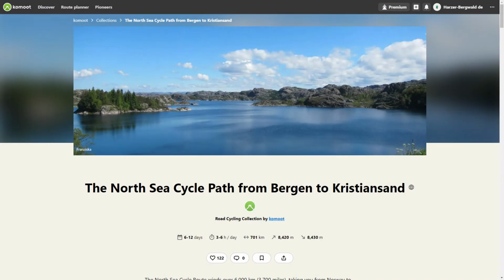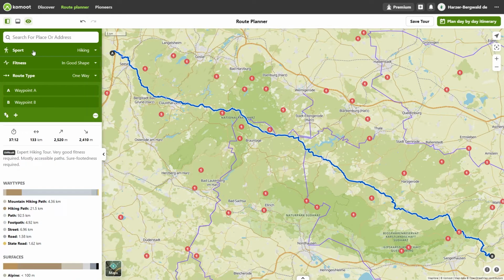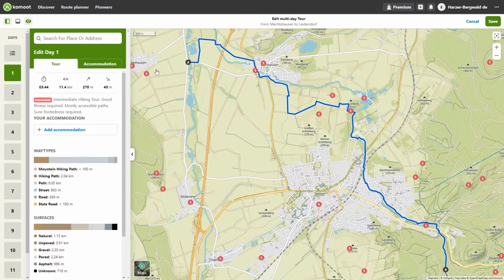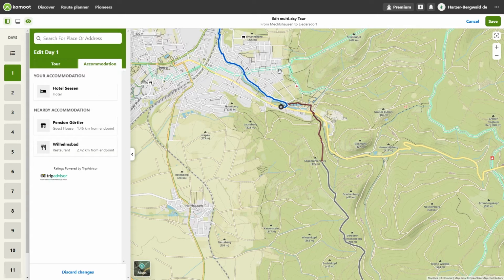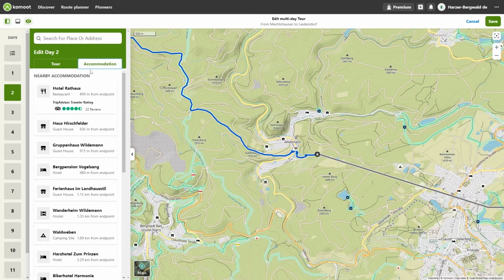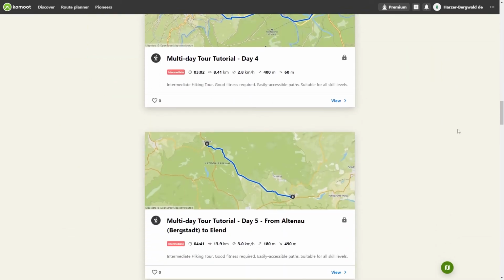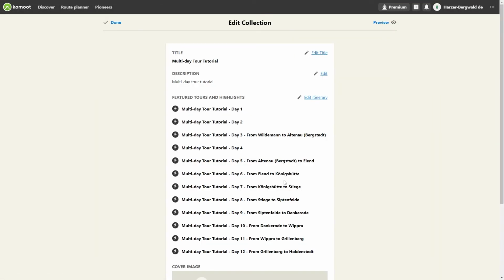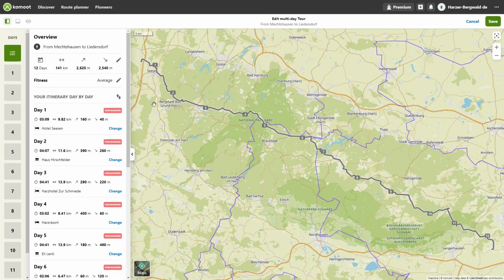Plan a multi-day tour with Komoot Premium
A popular feature of Komoot Premium are the multi-day tours. You can choose from ready-made tours from Komoot or other users or create a multi-day tour yourself. Today we will plan a multi-day tour together from scratch on the desktop. We will then save it and I will show you that you can easily edit this multi-day tour at any time.

These are the chapters of the video:
0:00 introduction
0:55 create the total route of the tour
2:52 edit stages
5:51 complete the planning
8:01 additional changes
9:18 additional information

I am Thomas. For many years i have been creating instructions for apps and devices on my german channel "Harzer Bergwald". I would like to publish these instructions step by step in English.